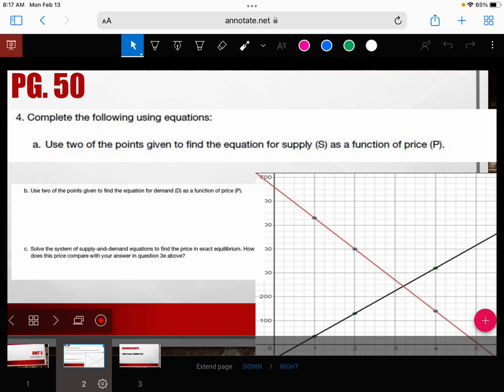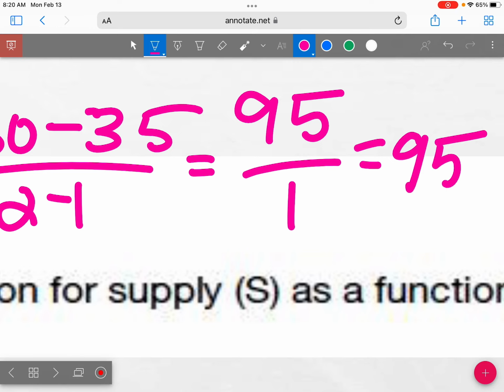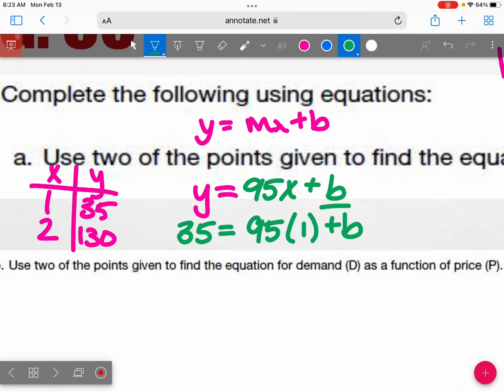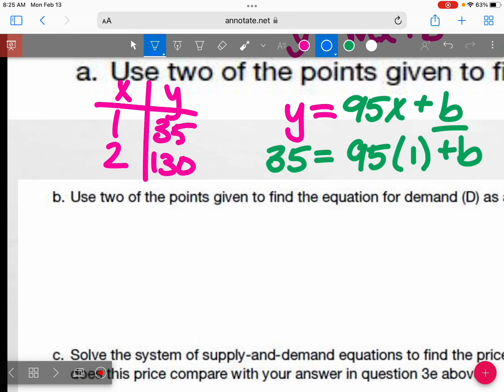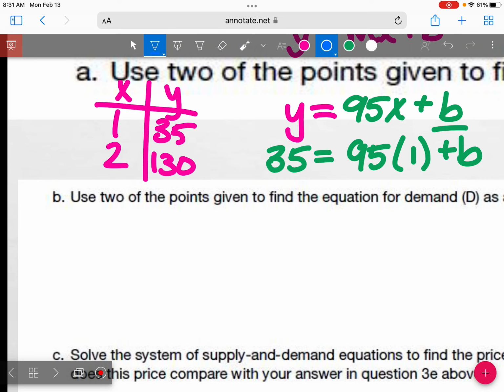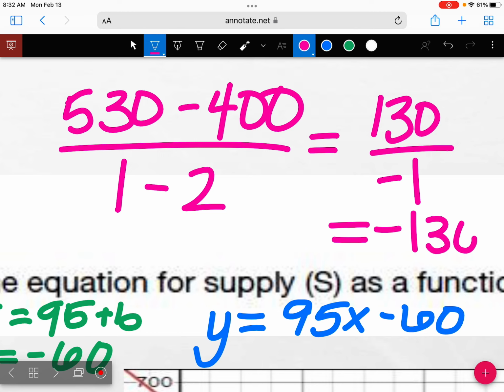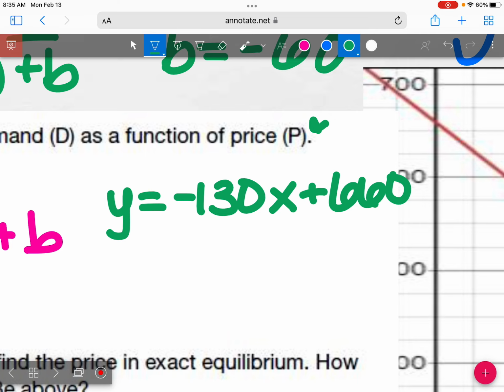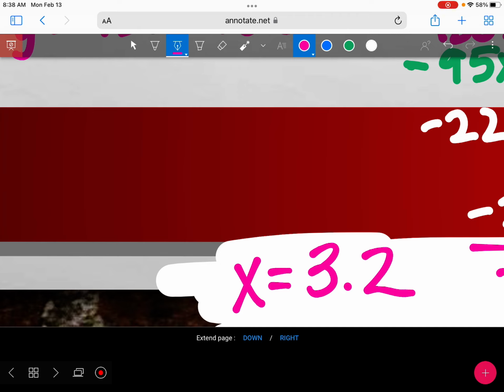February 13, 2023